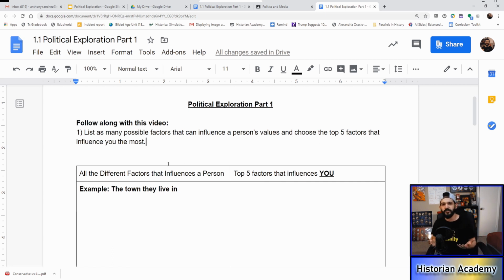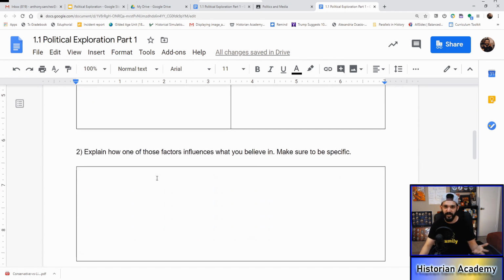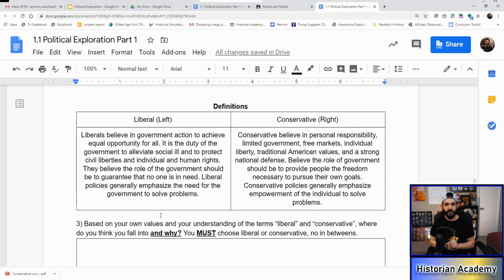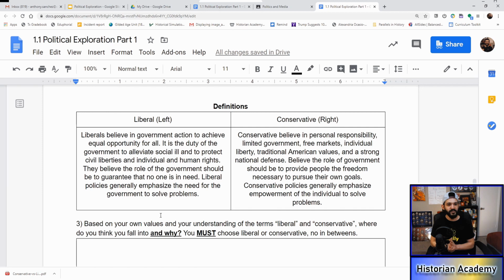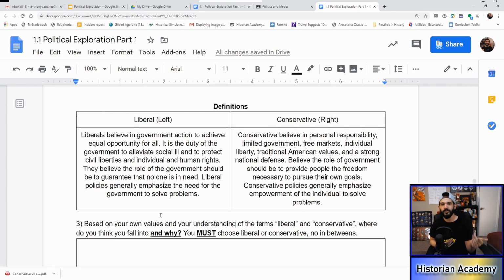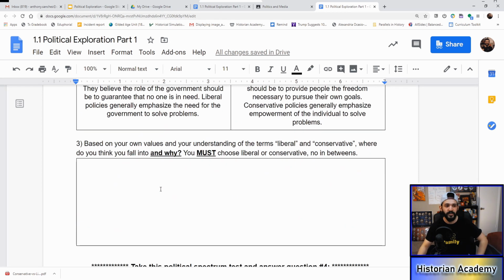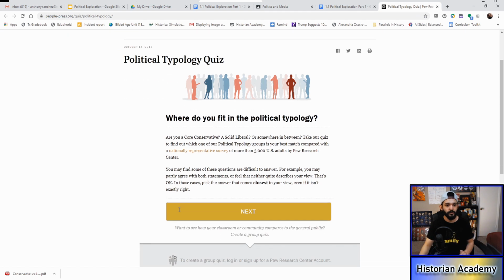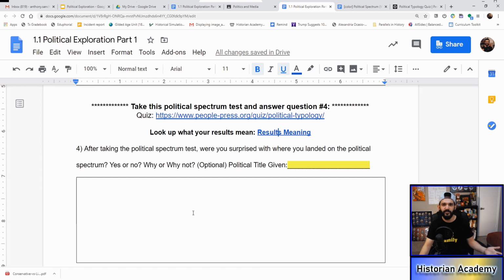ECHS Political Exploration Part 1